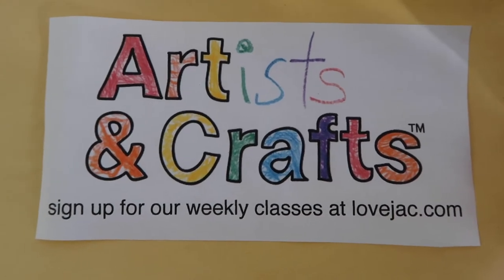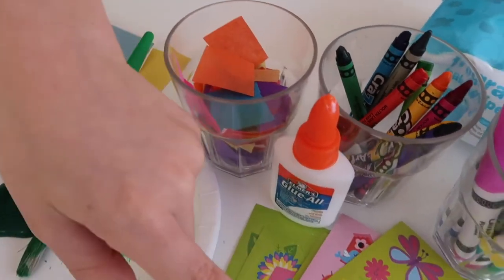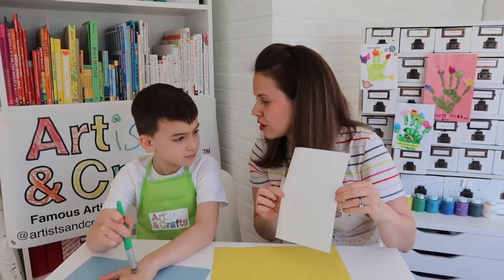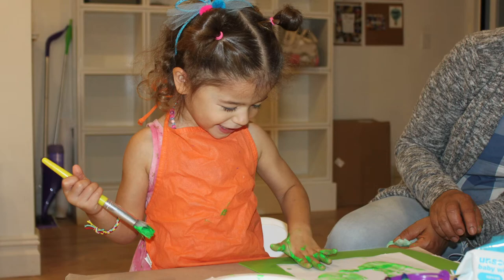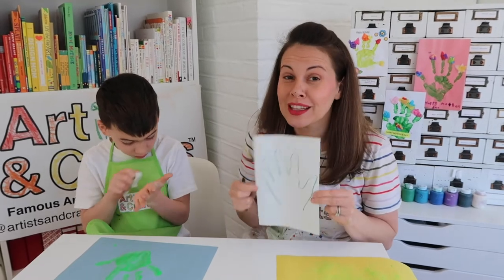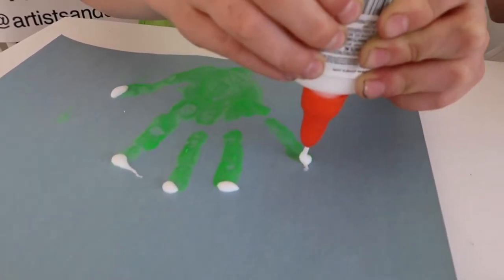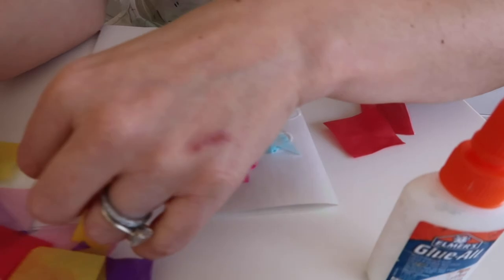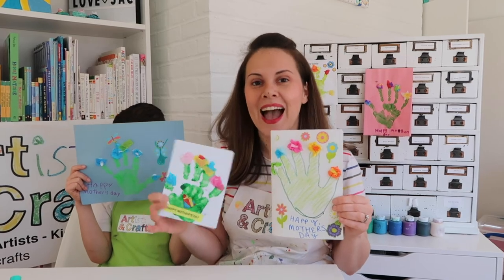Georgia O' Keeffe Handprint Flower Card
Join our online zoom classes, Wednesdays at 3:30pm and Thursdays at 10am.